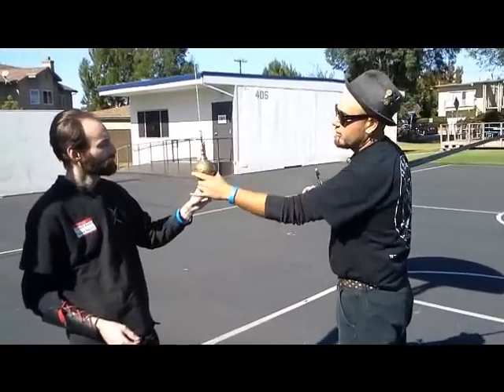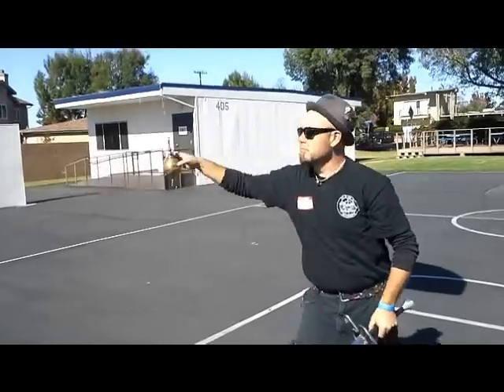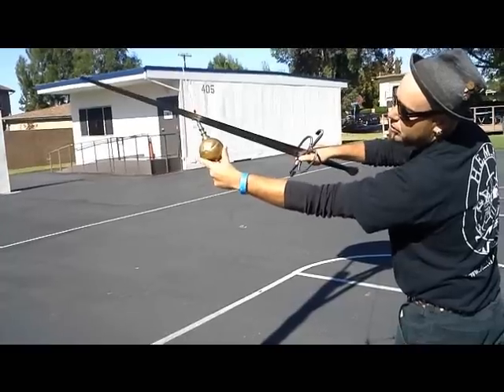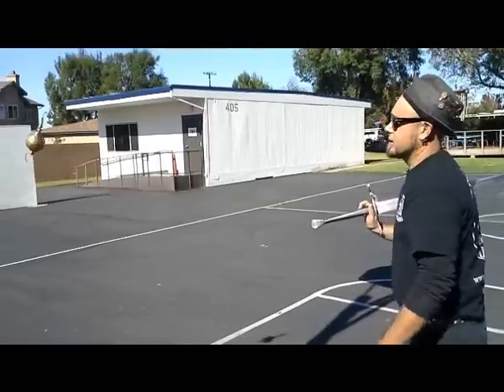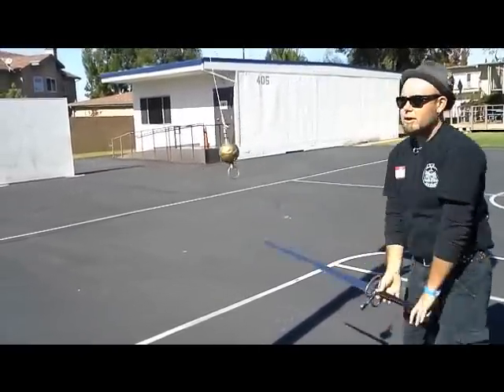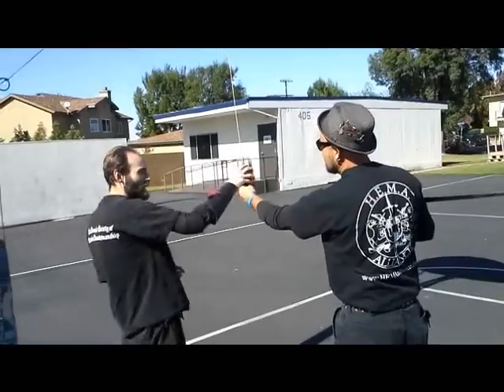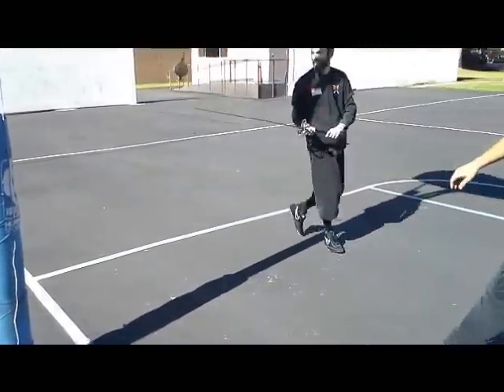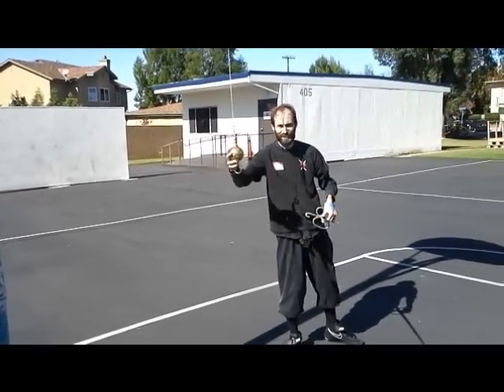Historical Pell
Jeremy Loose from KRON explains a Historical Pell to Richard Marsden from the Phoenix Society of Historcial Swordsmanship